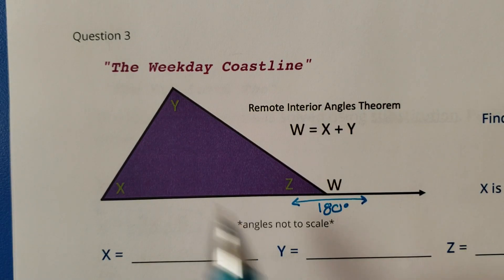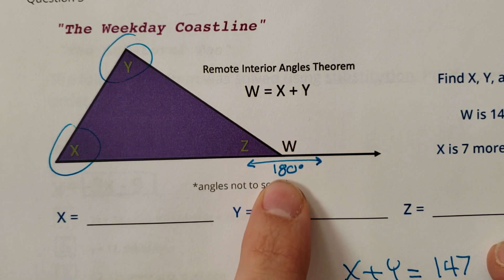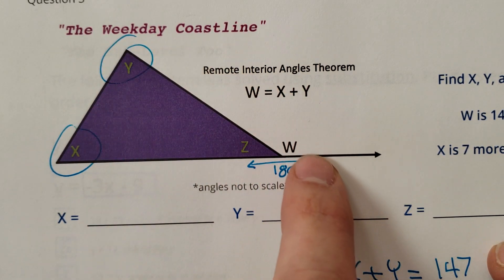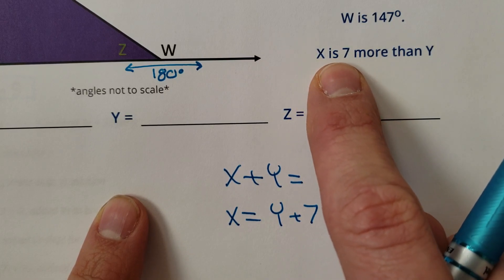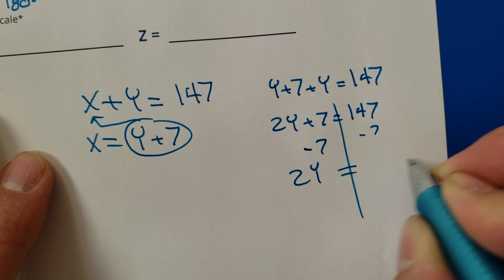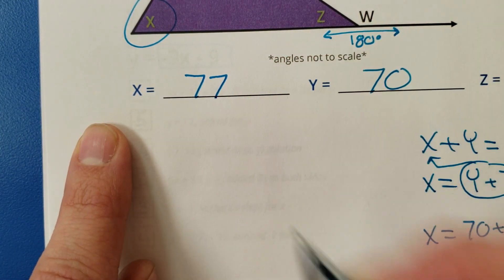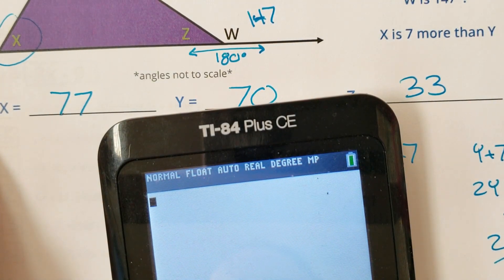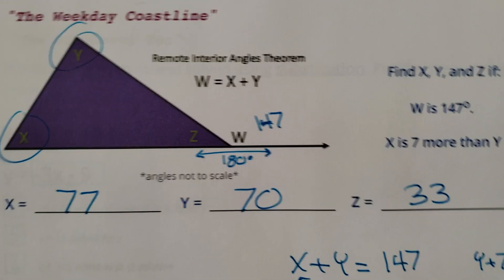6.2, "The Weekday Coastline"